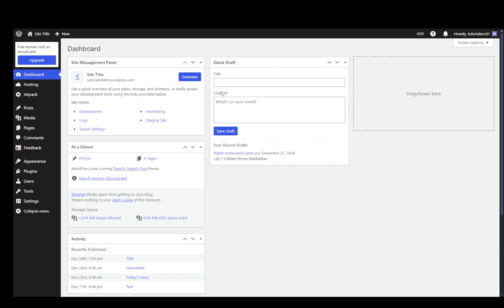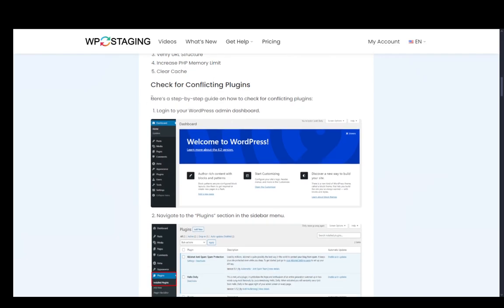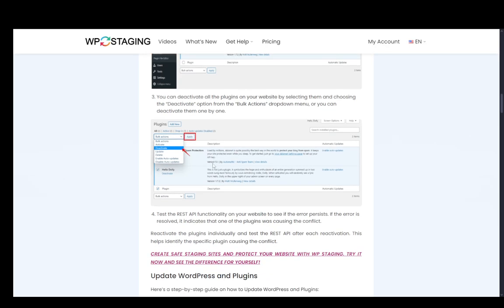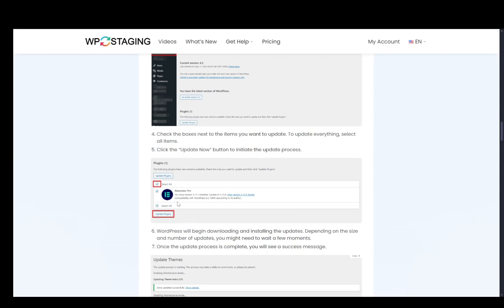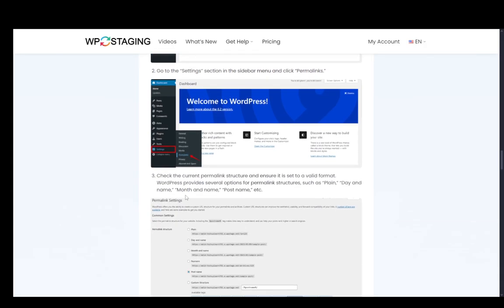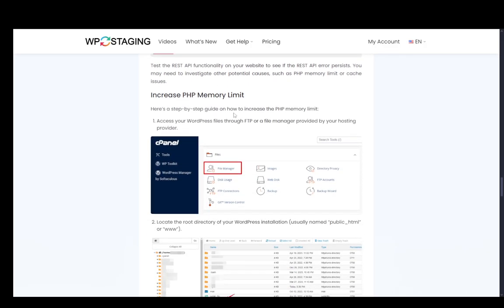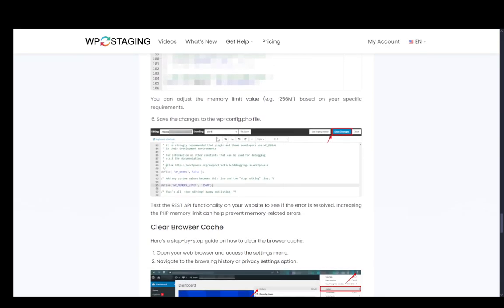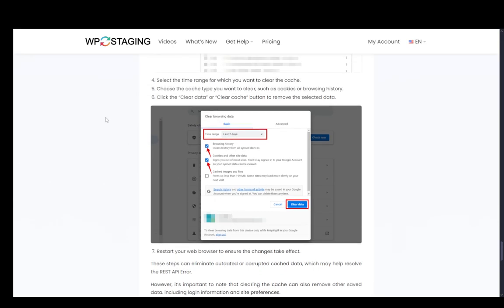How To Fix Rest API Error In WordPress Tutorial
Today we talk about fix rest api error in wordpress,rest api,wordpress rest api,wordpress rest api tutorial